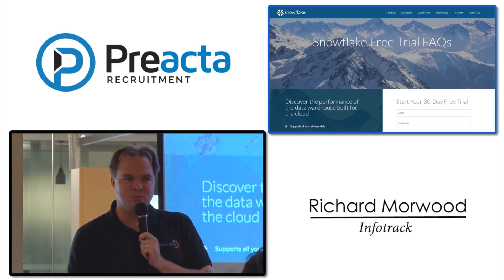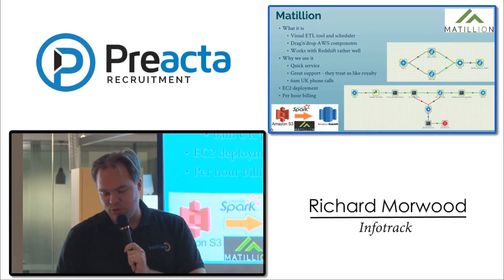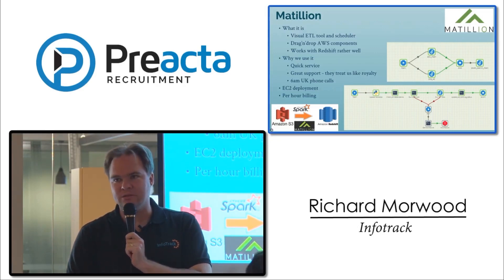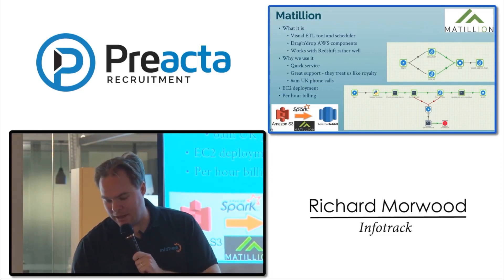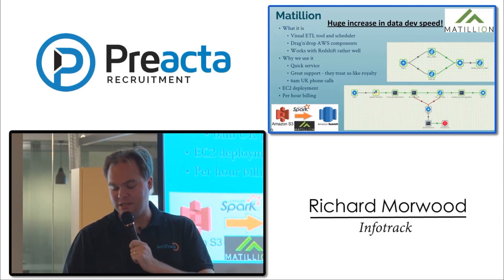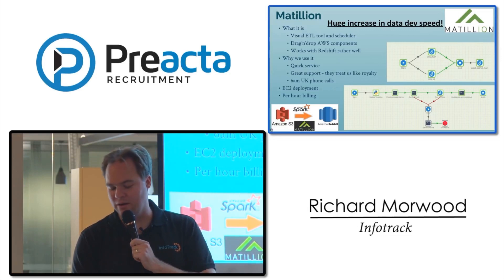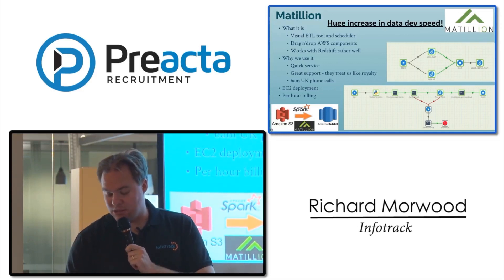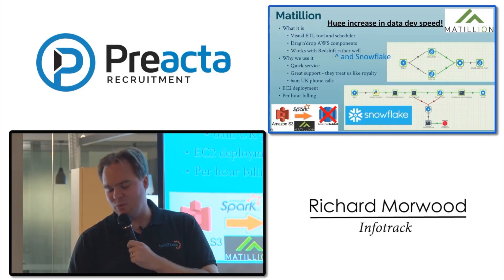"I Need Matillion" | InfoTrack Customer Highlight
With thanks to Preacta Recruitment and Richard Morwood of InfoTrack for the shoutout!